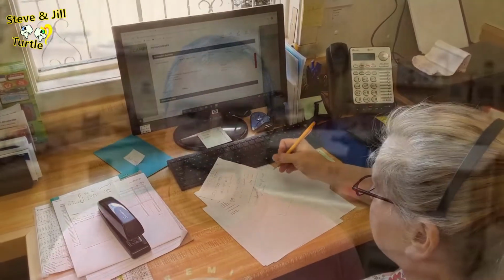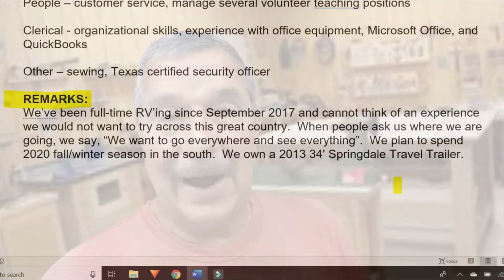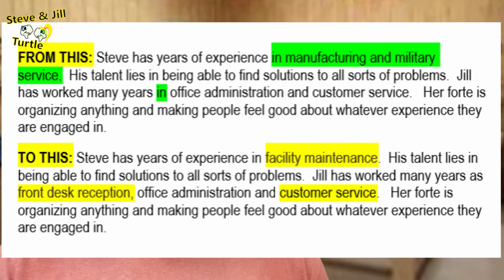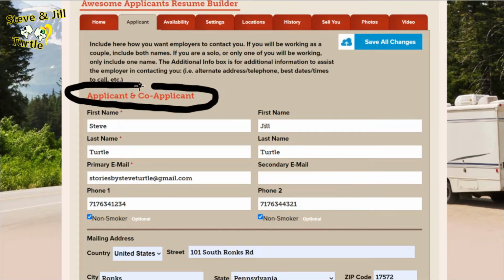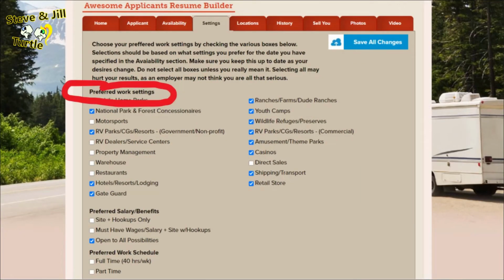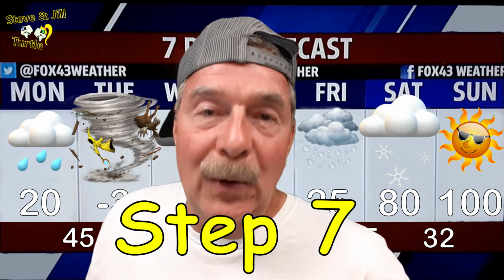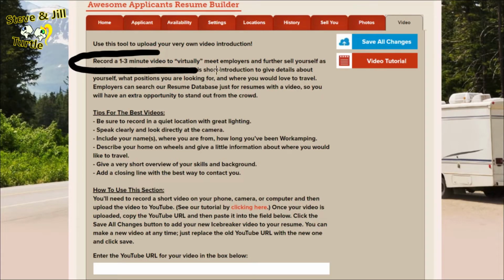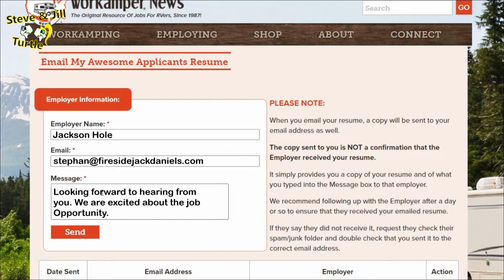How to Complete a Workamper Resume in Workampers News!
🧡This week we are talking about the 10 steps to complete a Workamper resume in Workamper News, how to get one started using the Awesome Applicant Resume Builder. The purpose of the workamper resume is to get you an interview. We will discuss the Introduction, Objective, Summary, Background, Skills and how to sell yourself.

🐢 So You Want to be a Workamper, the book by John and Kathy Huggins

🐢 All donations are very appreciated and invested into the channel to support its growth.

We are in Ronks, Pennsylvania workamping at Mill Bridge Village Camp Resort.

We hope our friends, family, and all those in the workamping community will follow along as we start our new adventure as workampers. Until later, Thanks for your time! Bye!!! # workamperlifestyle

We are members of Workampers News, Great source of information!
Diamond $47.00/yr.

Gate Guarding Facebook Groups

List of Gate Guard Companies